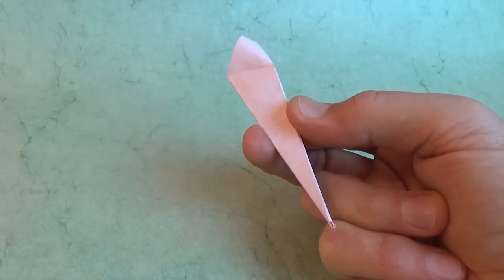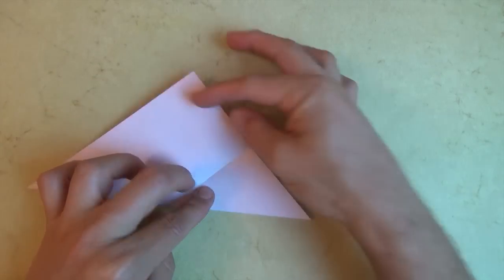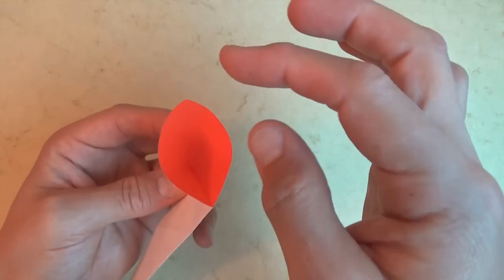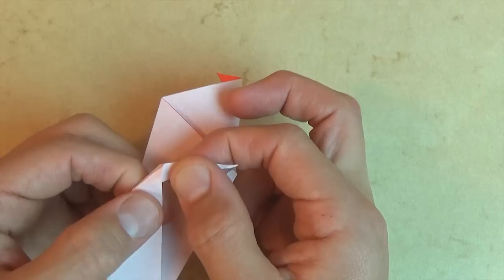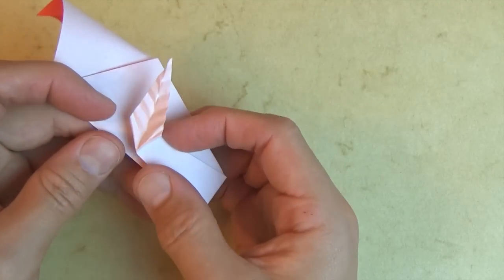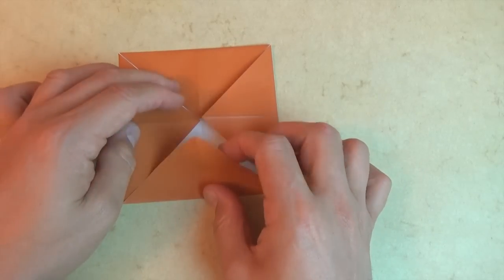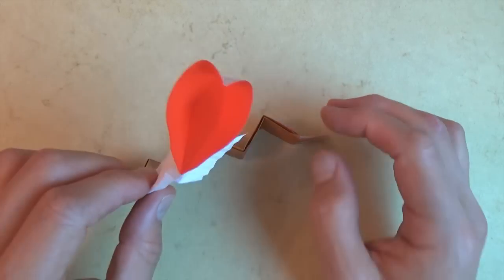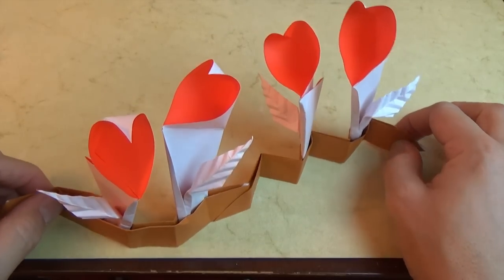Origami Heart Flower Garden (no music)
[Low Intermediate] How to fold an easy Heart on a Stick which can be further folded into a Heart Flower with a leaf.  You can make the flowers stand by planting them into origami dirt which is also shown how to fold in this video.
5: Please tell your friends about my channel.